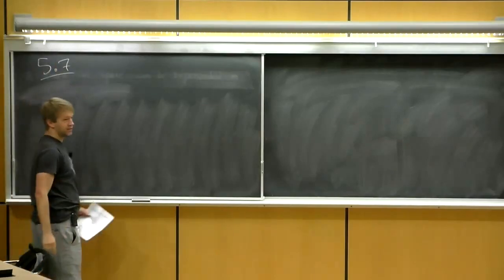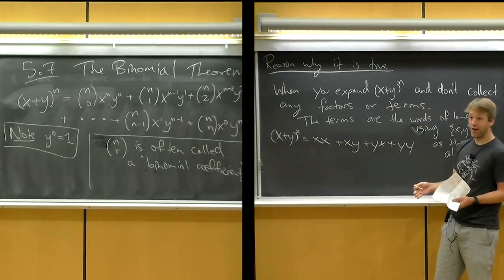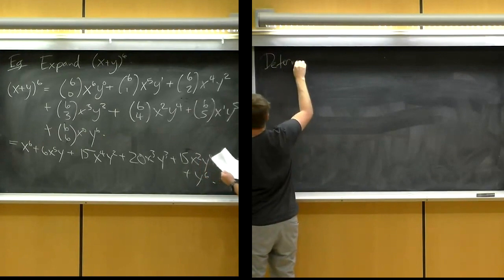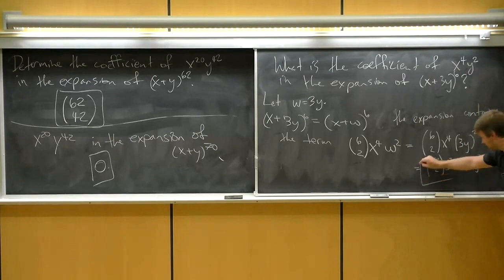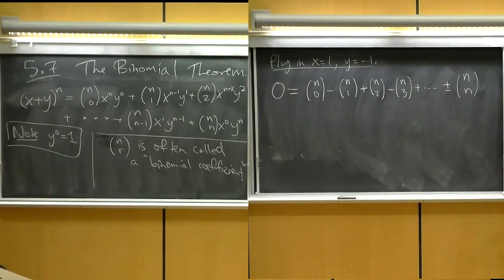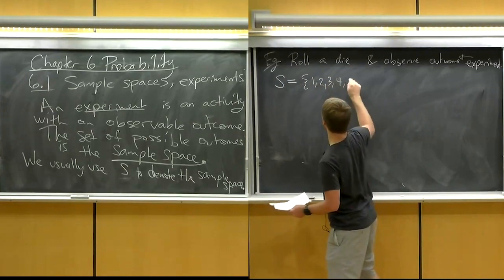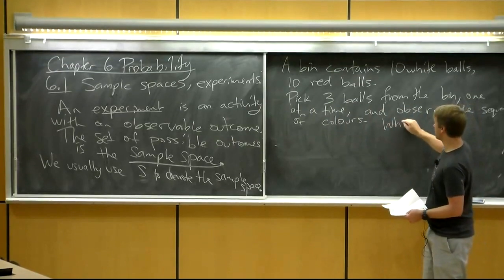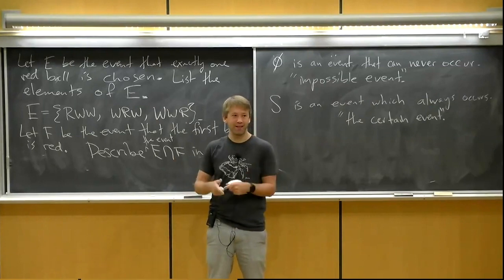The Binomial Theorem (continued), Sample Spaces and Events. UVic Math 151